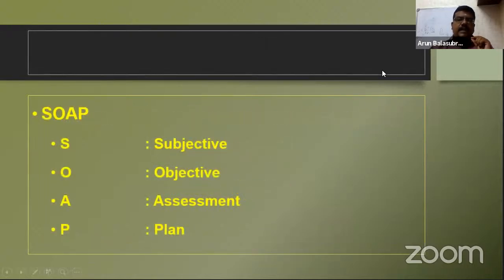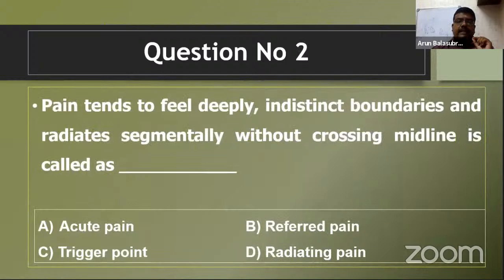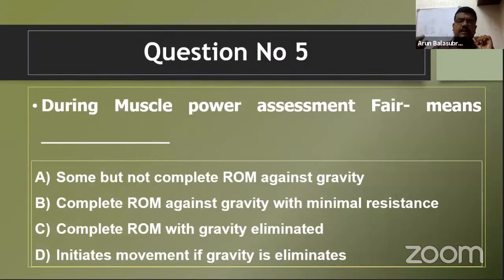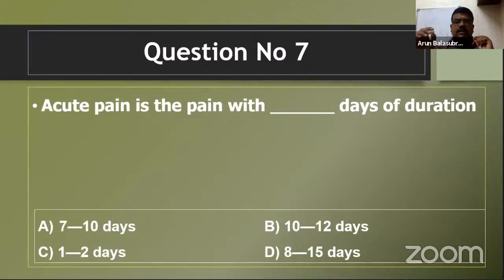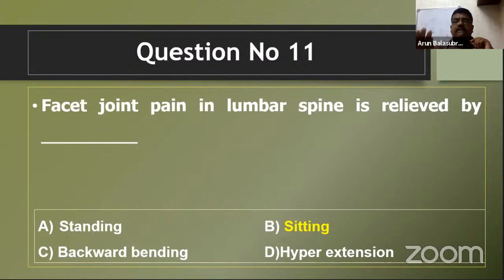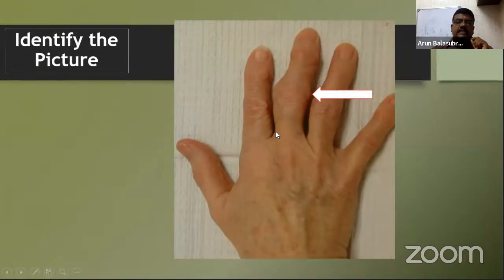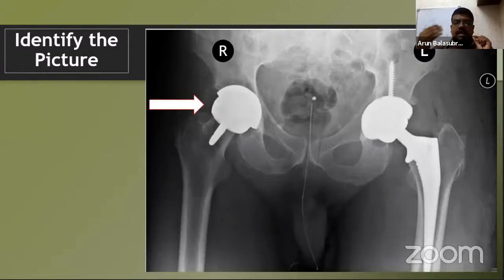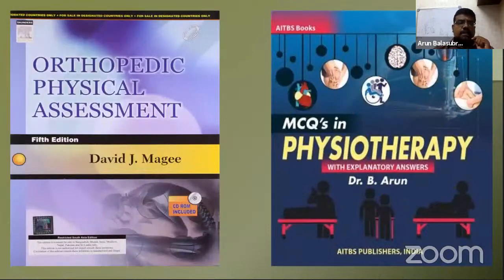PGET: ExRxIndia Presents Online Coaching for MPT Admissions: Session 4